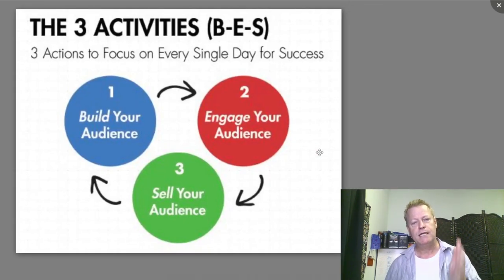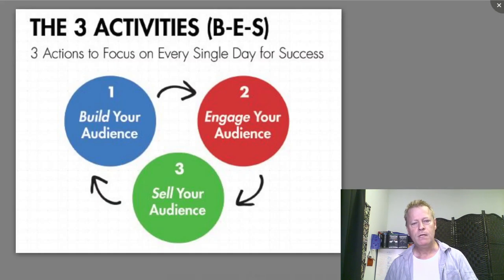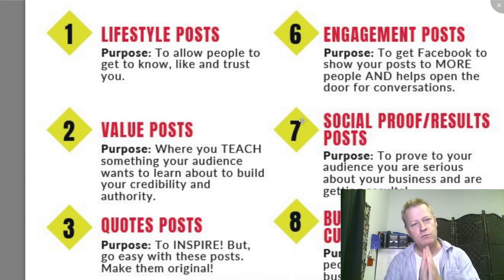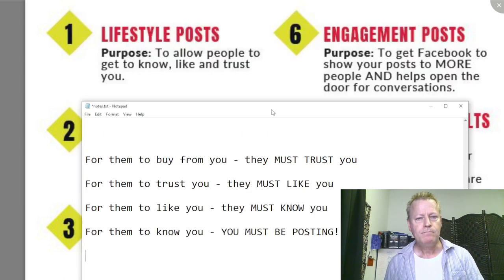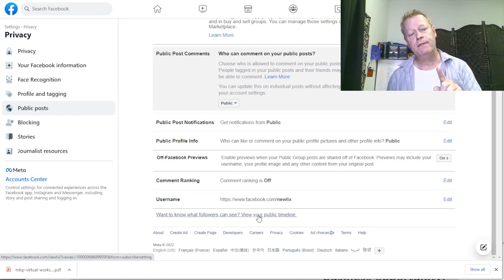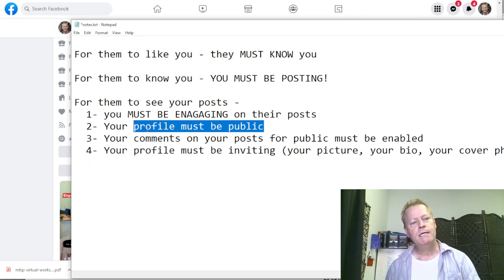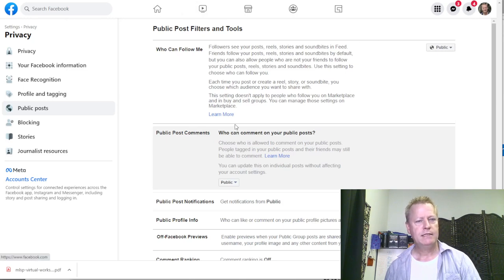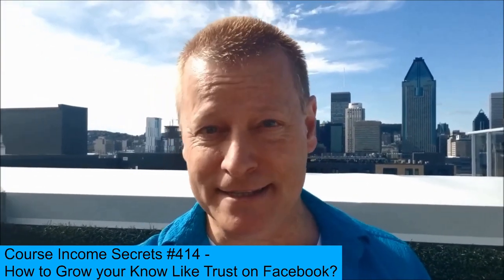Course Income Secrets - #414 How to Grow your Know Like Trust on Facebook?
How to Grow your Know Like Trust on Facebook?

Every single guru will tell you that if you’re online, Facebook is the place to build an audience.

Sure, you can do it lots of others way too, but it’s so much easier to do where you can easily find your target market.

Oh, by the way, It’s Canada day here! Happy Canada Day! I did record the video before but I am posting this on July 1st.

Anyway, if you want to use Facebook to build your online audience, this is the post to read.

Why do you need to grow your Know Like Trust on Facebook?

When we talk about Know Like Trust, or the KLT factor, we are talking about a process.

It’s super important to understand because no one will buy from you if the don’t trust you.

Read that again: no one will buy from you if they don’t trust you!

Think about it, if you’re building a business online, you have something to sell, right?

Could be a product, a service, an opportunity or even just you but in the end, it’s actually you that people buy – not your...